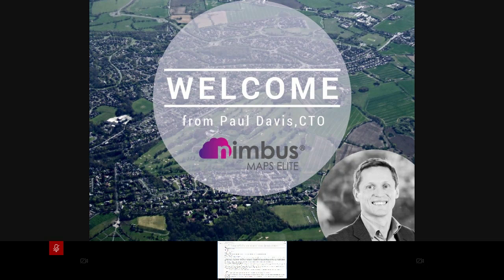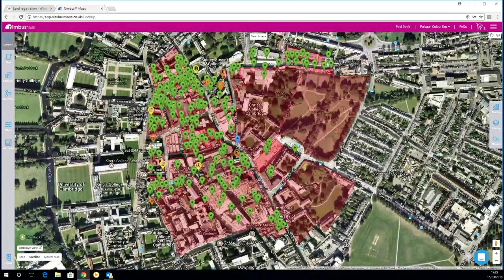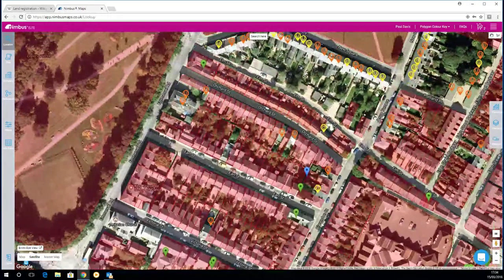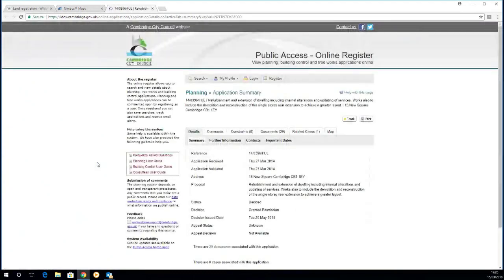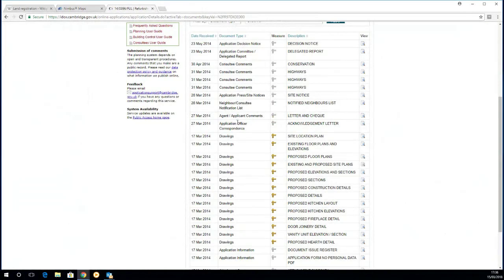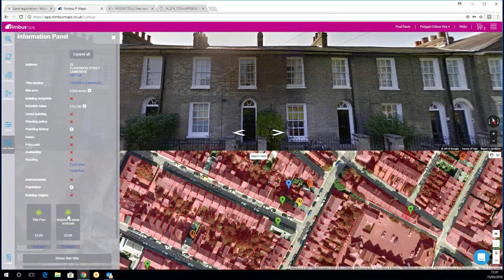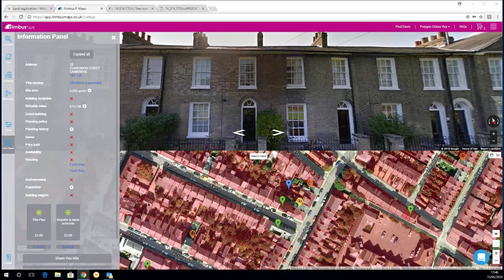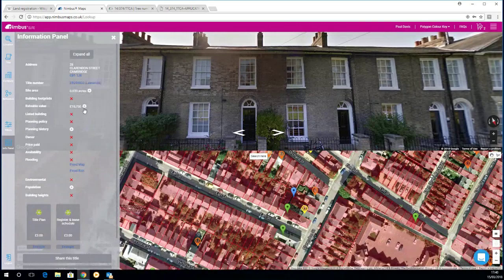Nimbus Maps Embeds Unregistered Land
Paul Davis, Nimbus Maps' CTO, runs this short video on how to find the ownership information on Unregistered Land in England & Wales from within Nimbus Maps.